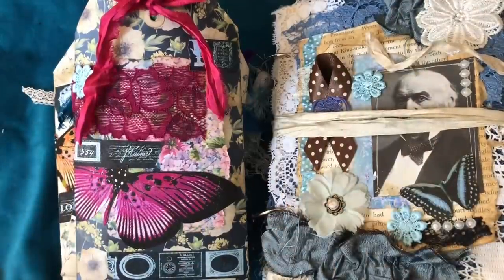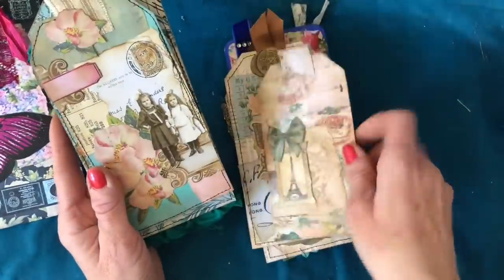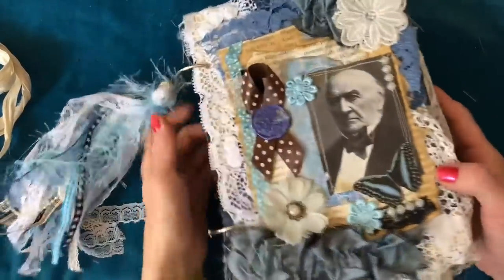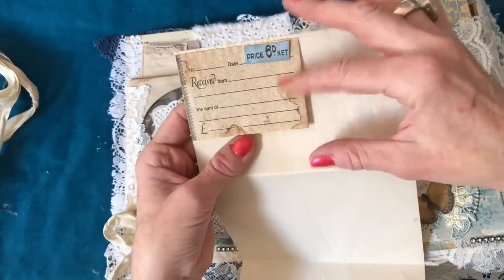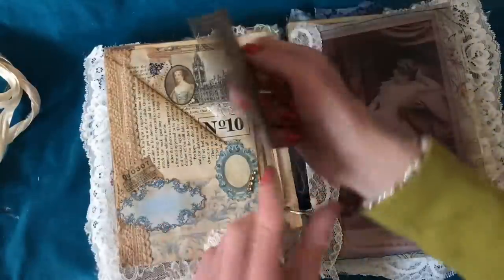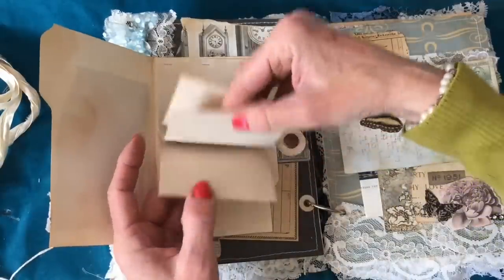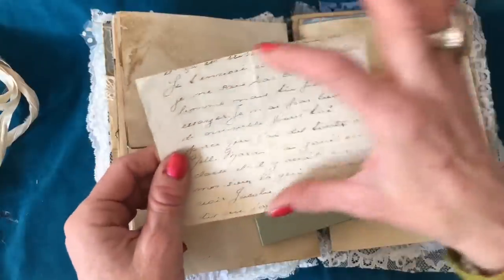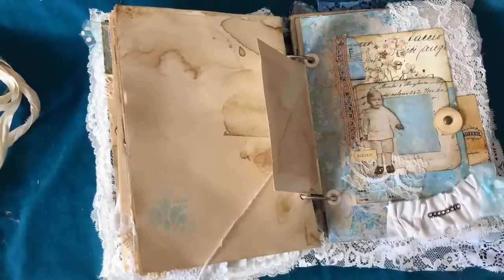Tag Bags SOLD and Ring Round journal SOLD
Hi - I hope you like my ring bound journal and these tag bags, all are now sold I'm afraid.

SHABBYDABBYDOODAH

200gsm Smooth Paper for Printing from Inkjet Printer - beautiful qulity prints
Bosch Hot Glue Gun
1.5 inch large Book Rings - perfect for chunky ring bound journals
Tim Holtz Vintage Photo Distress Ink
HP 6950 Printer - Instant Ink Compatible